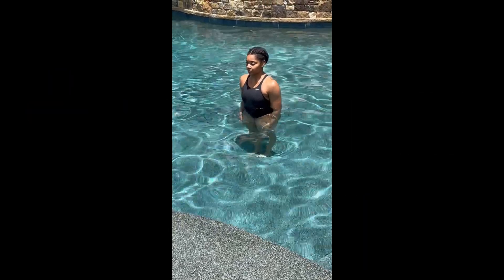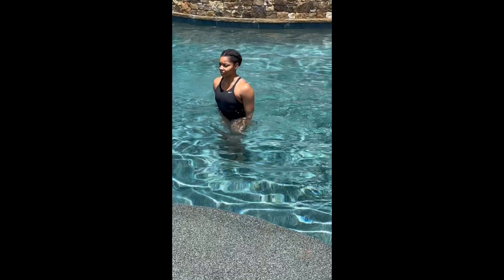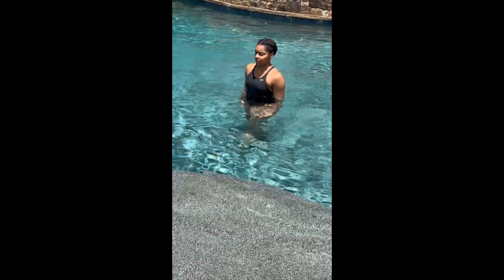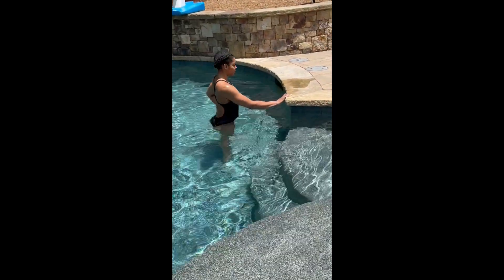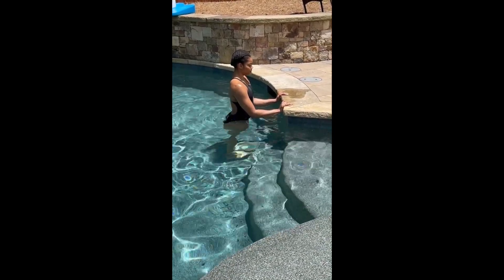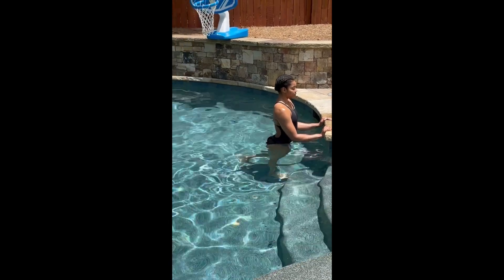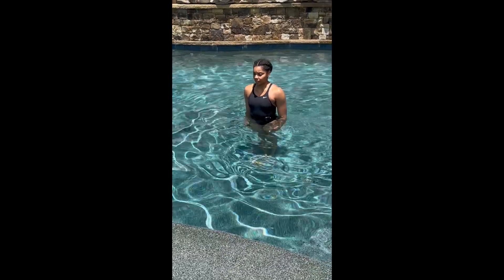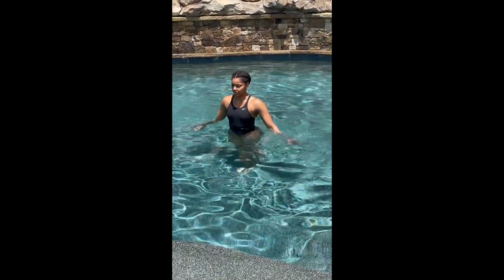Pool Exercises Circuit 2